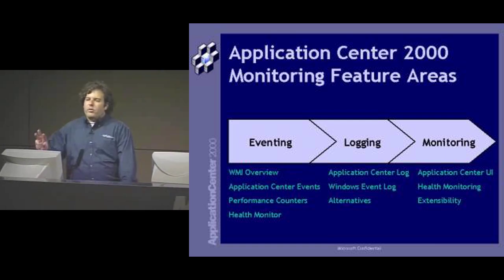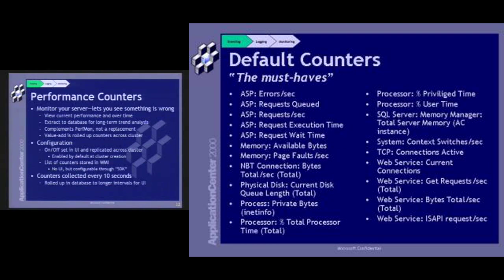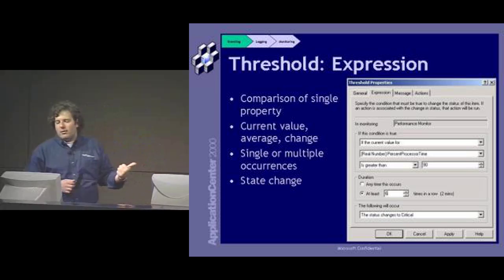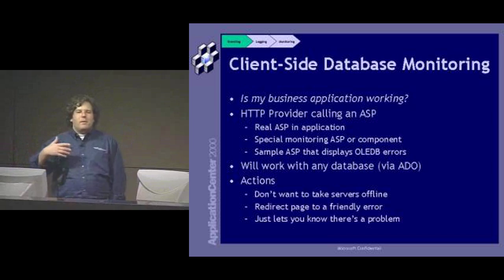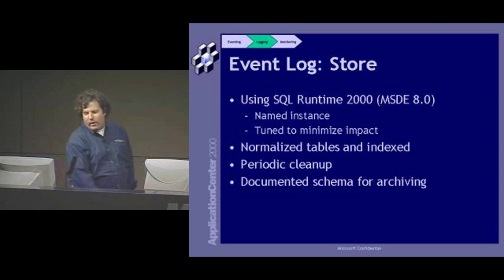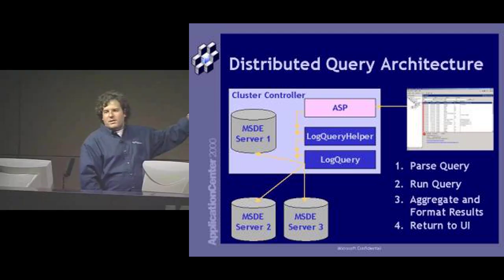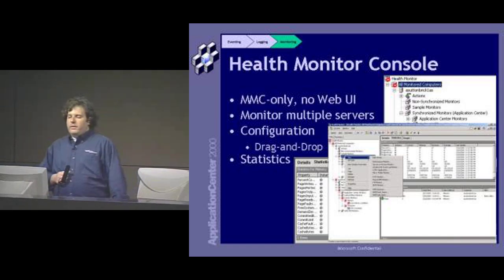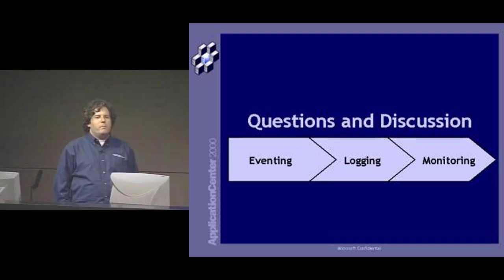AppCenter 2000 - Monitoring - Alex Sutton - 2000/03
Event: Application Center 2000 Tech Summit
Title: Monitoring
Speaker: Alex Sutton
Date: 2000/03